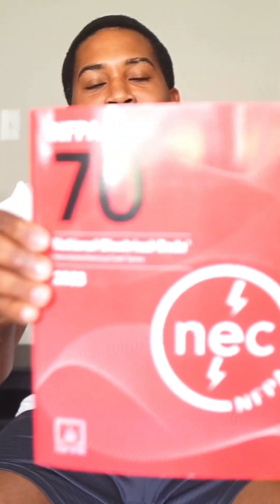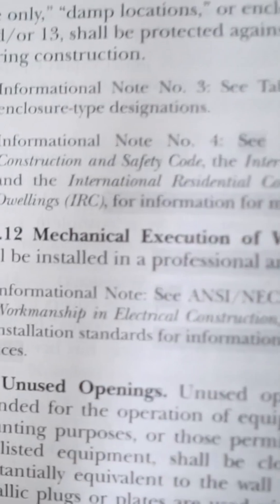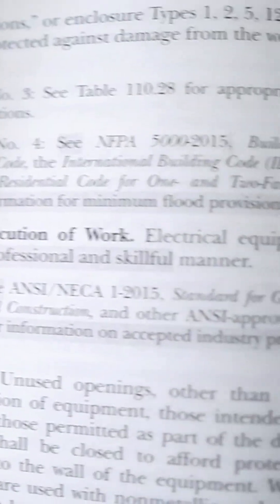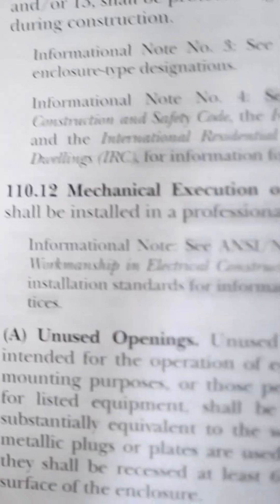NFPA 70 National Electrical Code Book Review!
In today’s video I go over my new NFPA 70 Electrical Code Book. I know how important this book will be for me and to many other apprentices out there for our careers. I’m grateful I was finally able to purchase it, can’t wait for what the future holds.